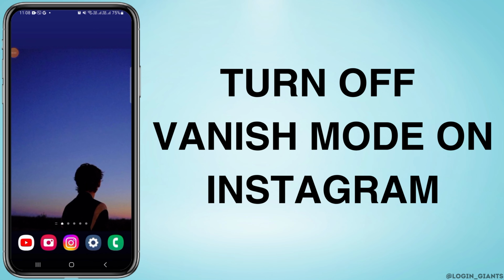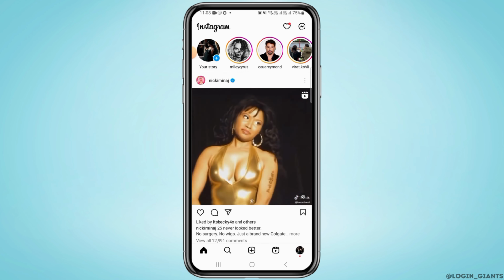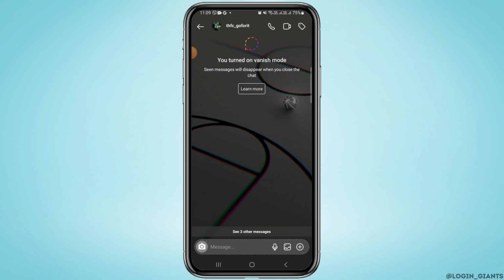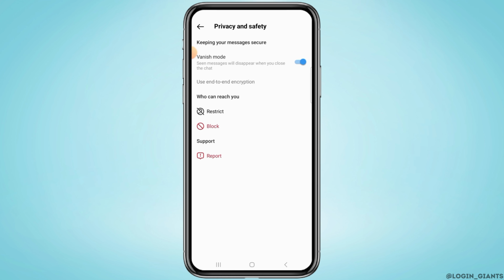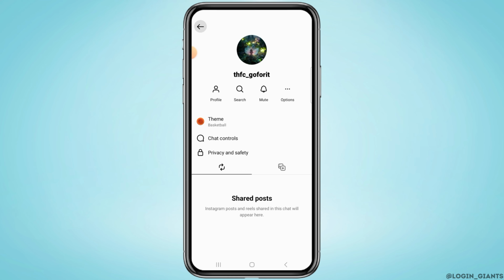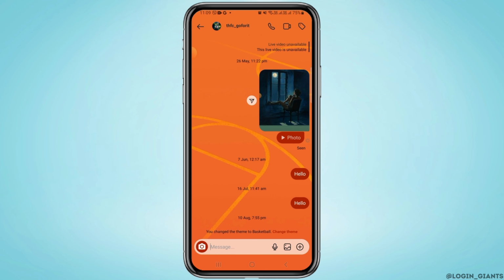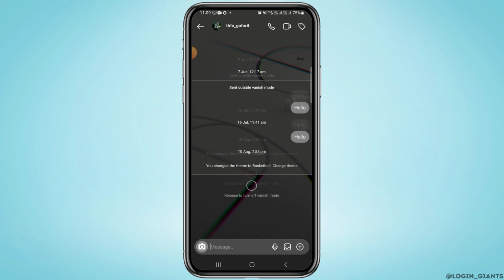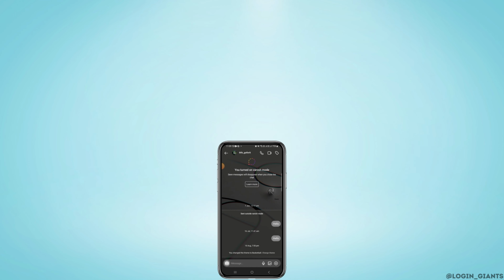How to Turn Off Vanish Mode on Instagram (easy)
👋 Welcome to Login Giants! In this tutorial, we'll guide you through the process of turning off Vanish Mode on Instagram in the year 2023. If you've been using Vanish Mode to have temporary conversations and want to revert back to regular messaging, you're in the right place. We'll provide you with a quick and easy step-by-step guide to disable Vanish Mode on your Instagram account.

In this tutorial, we'll cover the entire process of deactivating Vanish Mode, ensuring that your conversations return to their regular state on Instagram.

Tips for Turning Off Vanish Mode on Instagram 2023
We're here to assist you every step of the way. If you find this tutorial helpful, consider giving the video a thumbs up and sharing it with others who might also want to exit Vanish Mode.

📱 Timestamps:

0:00 - Introduction
0:05 - How to Turn Off Vanish Mode on Instagram